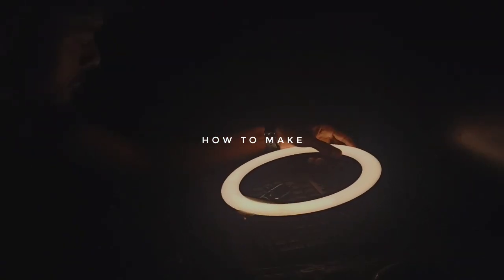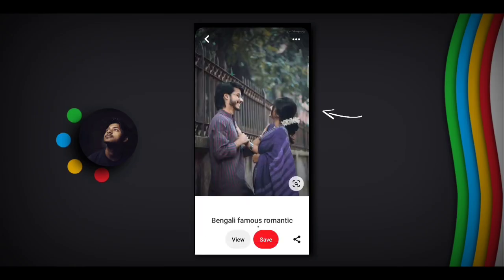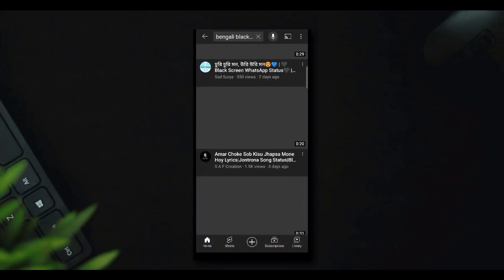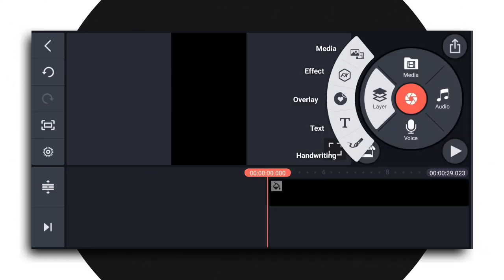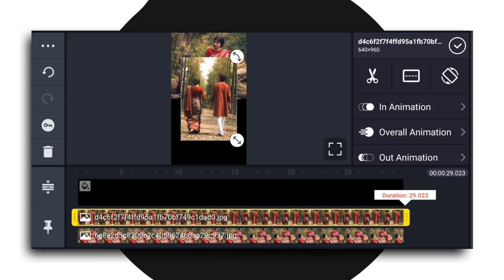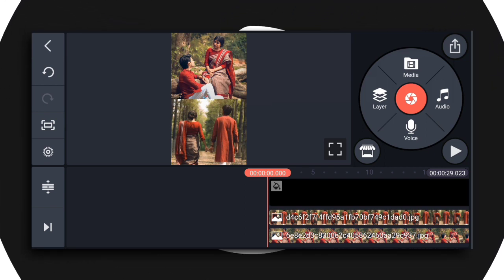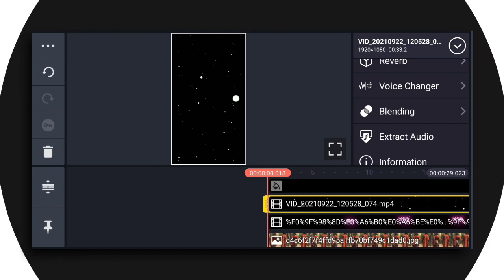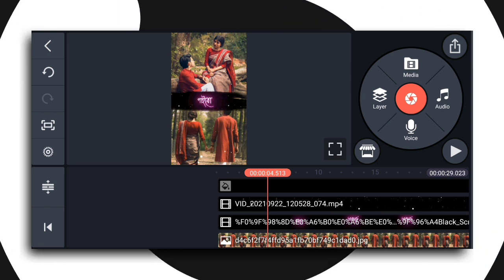Two Photo Layer Bengali Lyrics Trending Status Video Edit In Kinemaster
Hello I am joy"
Some new types of statuses are now going viral on various social media. And today we will show you the videos made with these two layers Bengali lyrics video . I hope you will enjoy the video.